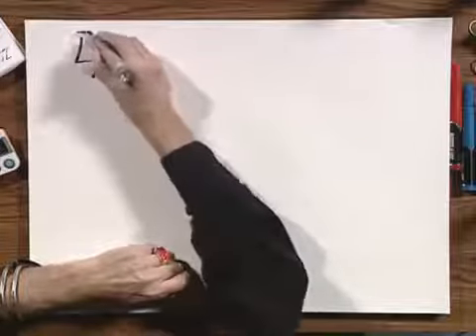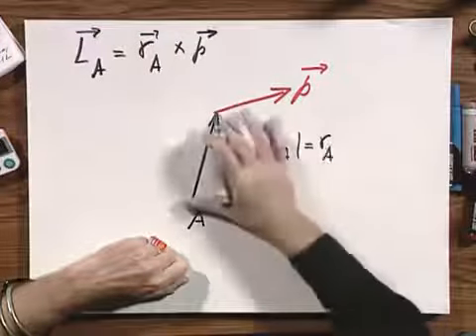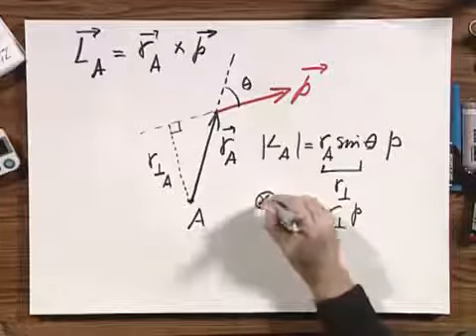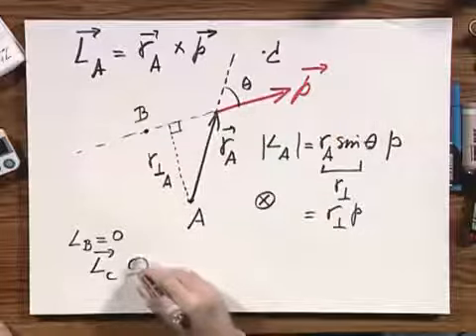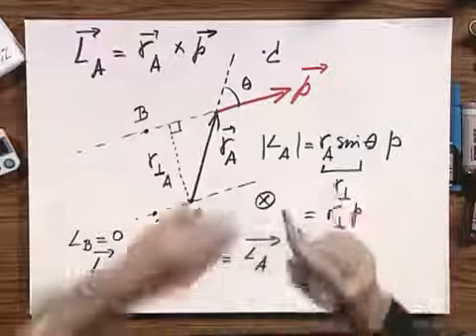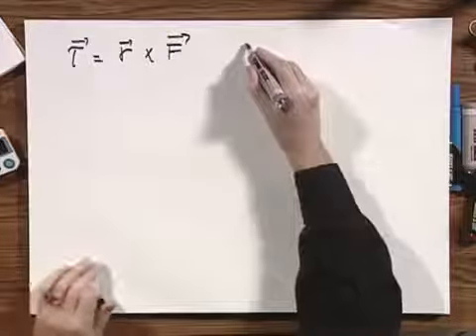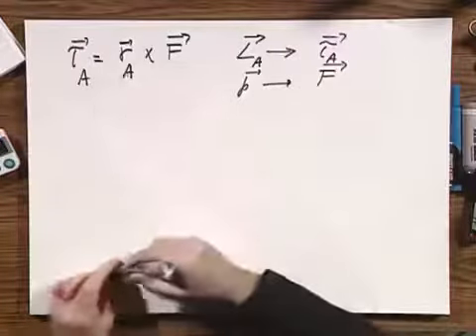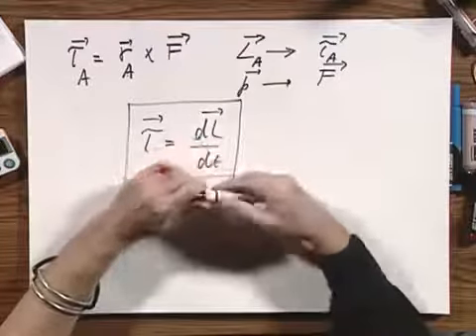Module 25 01 General overview of angular momentum and conservation thereof